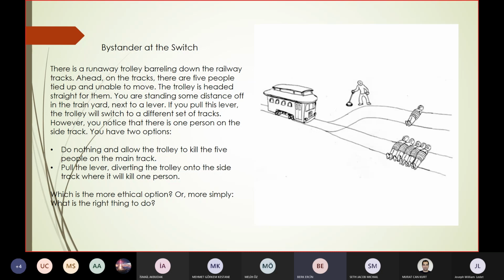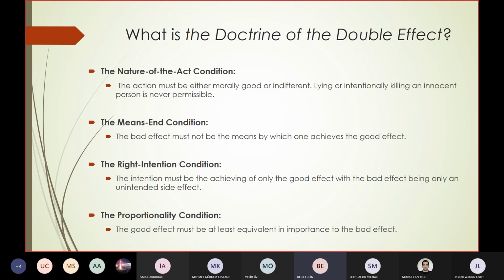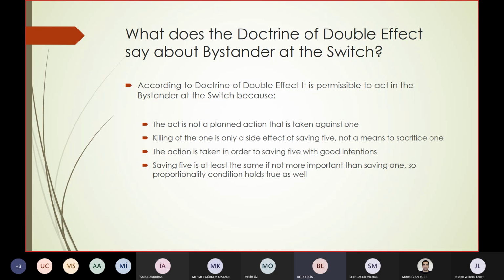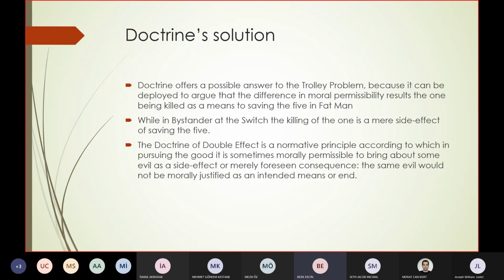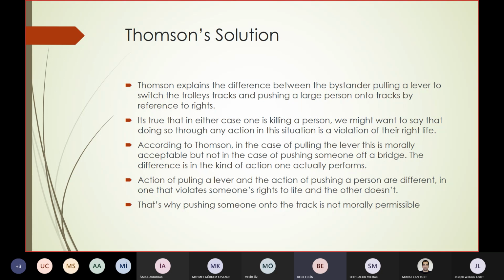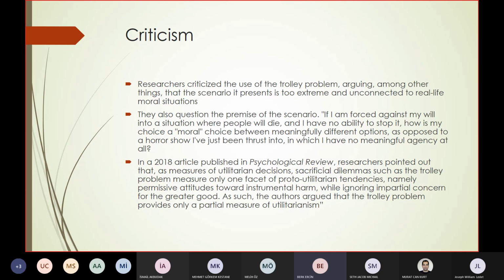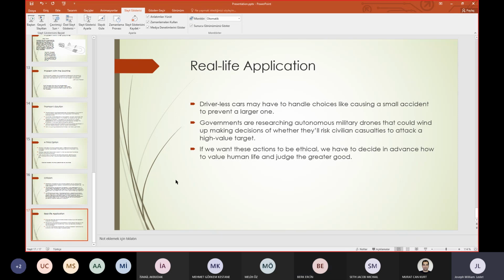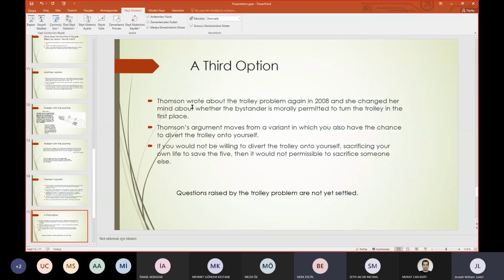CSE 5092 - 2021-06-02 - Presentations - Berk Ercin